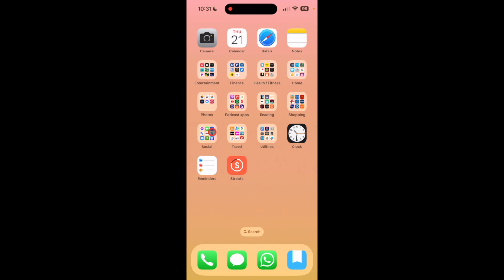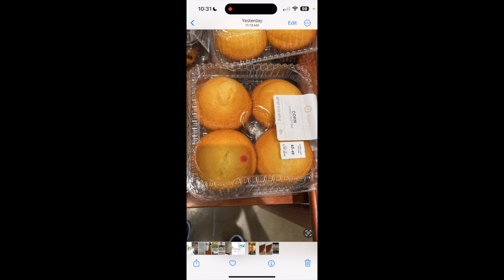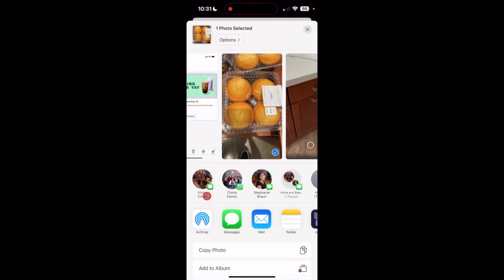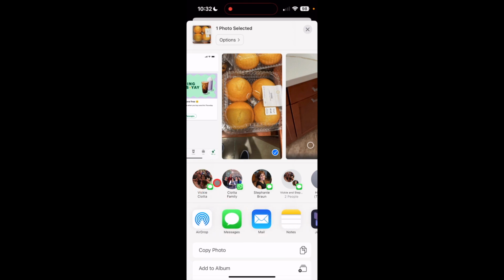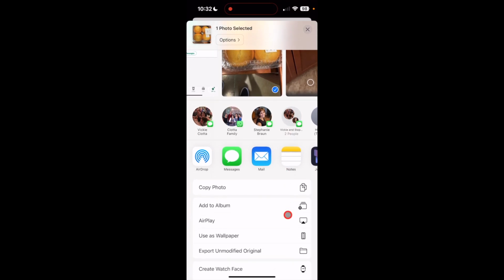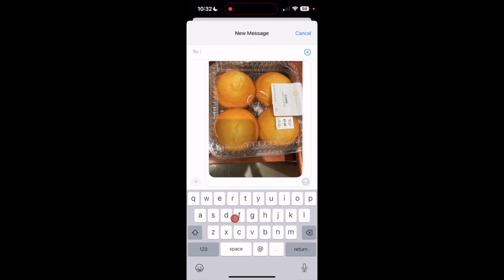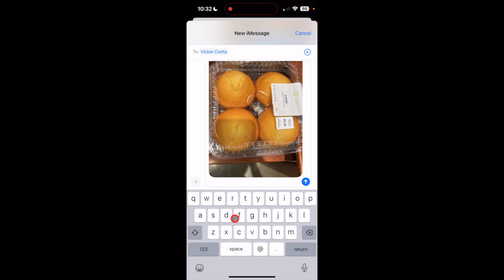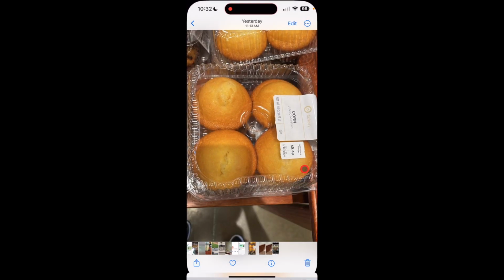Demo - Using the Share button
A short demo on how to use the share button on iPhone to share photos and videos.  This button can be found in many other applications.  In this demo I show how to send a picture via text to a recipient.

This video is referenced in episode #33 - Different ways to use the Camera on your Phone.